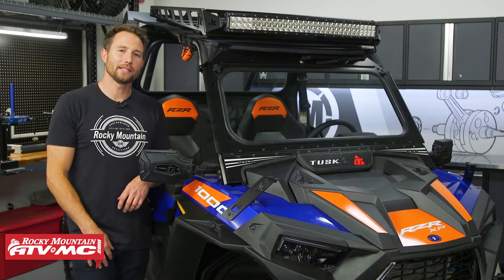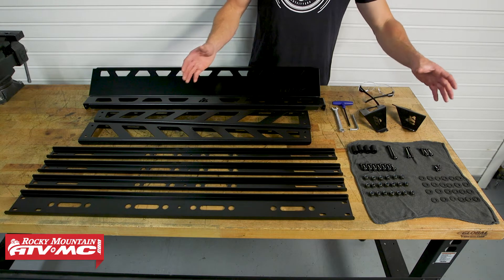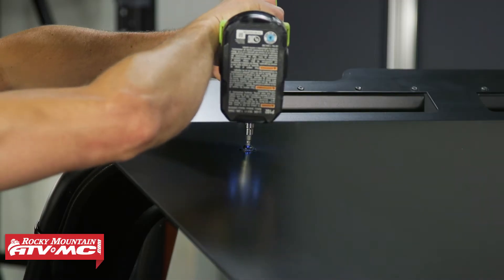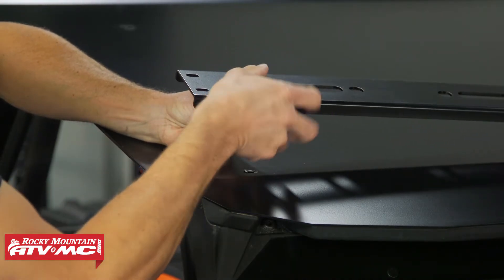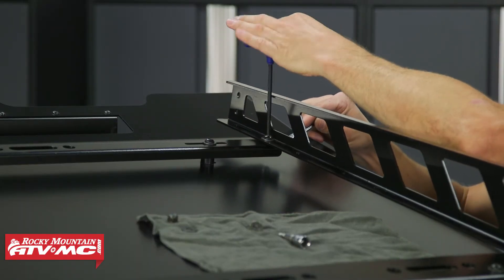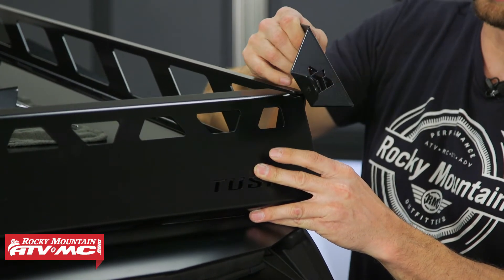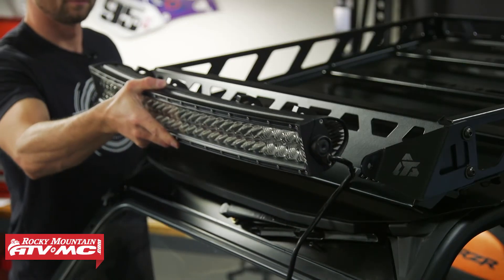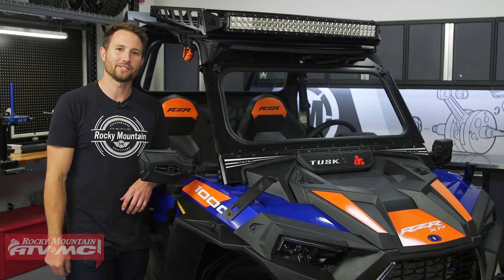How To Install a Tusk UTV Adventure Roof Rack on a Polaris RZR XP 1000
The Tusk UTV Adventure Roof Rack optimizes your vehicle’s potential by turning the top of your roof into a practical cargo-carrying platform for your next UTV adventure ride! This low-profile roof rack system offers plenty of tie down points for securing cargo. The Tusk UTV Adventure Roof Rack is constructed of light weight, 1/8" thick black powder coated aluminum. This roof rack features a rigid bolt-together design enclosed on four sides for keeping stuff secure, perfectly suited for off-road! The stylish roof rack components run the length of the machine to maximize storage space. Take a closer look as Charles shows How To Install a Tusk UTV Adventure Roof Rack on a Polaris RZR XP 1000.